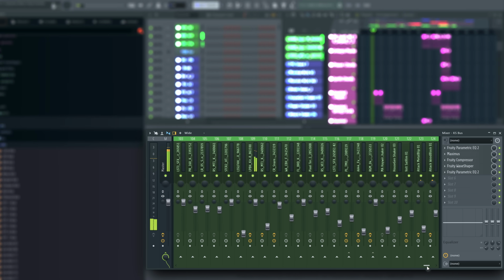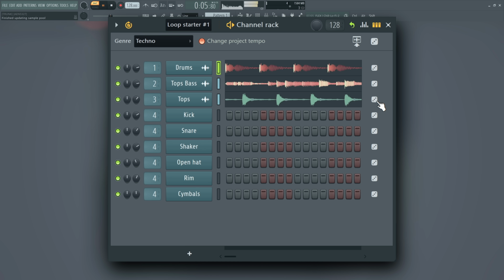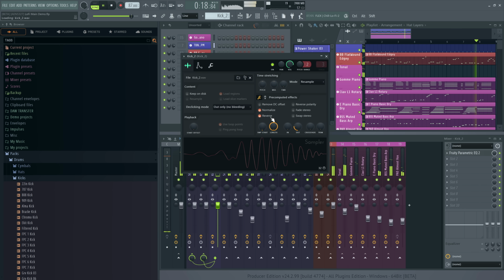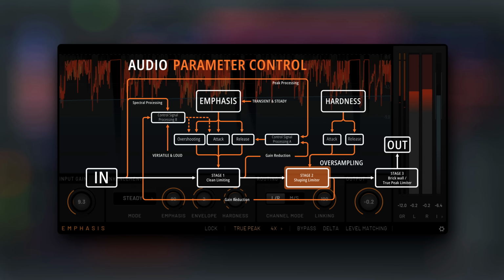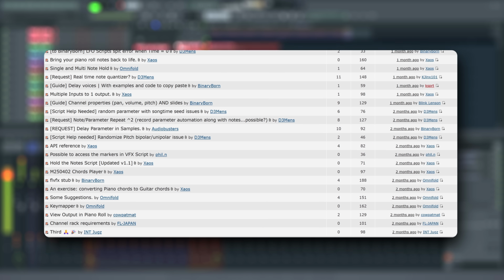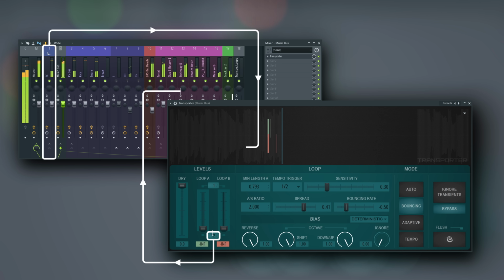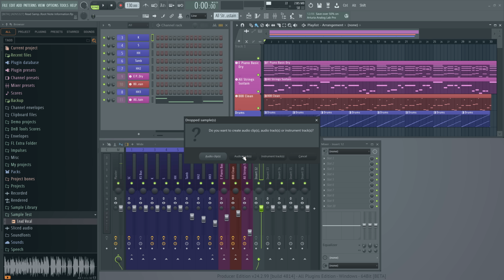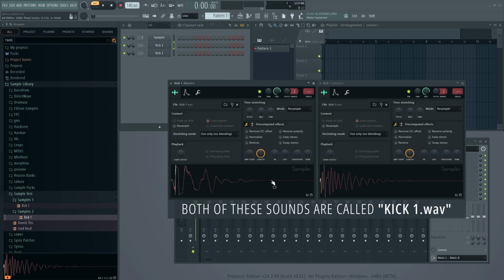FL Studio 2025 | What's New?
Video Index

00:00 Introduction
00:15 Mixer | Add Tracks As Needed
01:07 Playlist | Per-Clip Editing
01:50 Loop Starter | Get Going More Quickly
03:30 Gopher | Expert Chatbot
04:52 FL Studio Remote | Control FL Studio From Mobile Devices
05:16 Emphasis | Premium Limiter Plugin
06:30 FL Studio Mobile Rack | 36 Low-CPU Modules
07:04 VFX Script | Python Scripting in Patcher
07:47 FLEX | Free Pack: Melodic Techno
08:13 Patcher | Fruity Granulizer & Fruity Slicer
08:38 Patcher | Plugin Scaling
08:54 Drumaxx & Bassdrum & Sakura | Vectorial Interfaces
09:19 Transporter | Extra Output & Sidechain Trigger
09:49 Edison | Remove Reverb From Samples
10:24 Channel Rack | Colorful Channel Controls
10:37 Playlist | Smarter Declicking
11:06 Sampling | Read Sample Root Note
11:39 Chord Progression Tool | Bassline Articulator
12:01 Mastering | Real-Time Controls
12:20 QOL | Pin Side Panel
12:42 QOL | Better Automation Naming
13:10 QOL | Improved Zip File Export

Image-Line Software